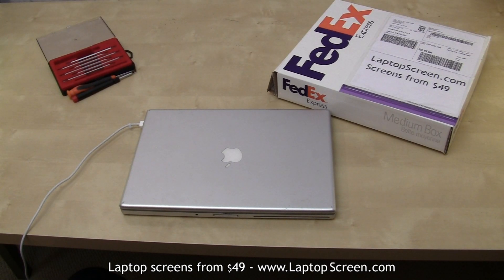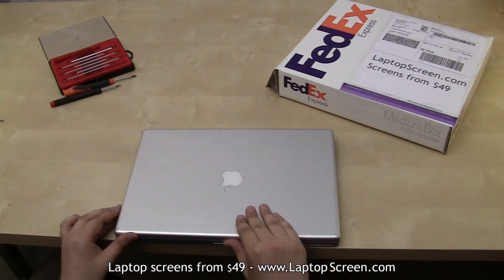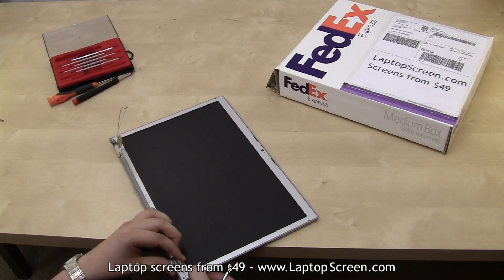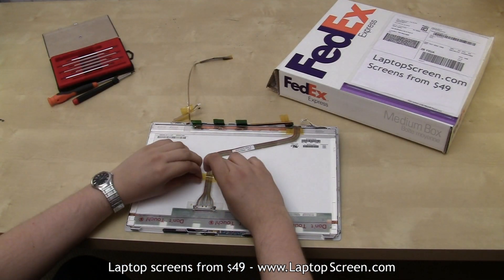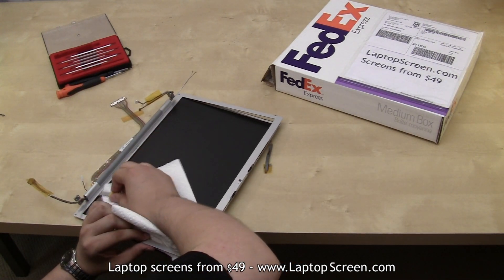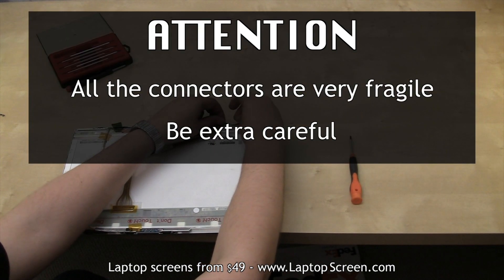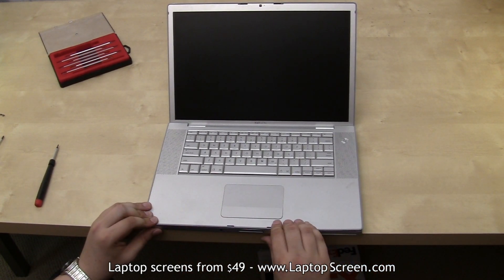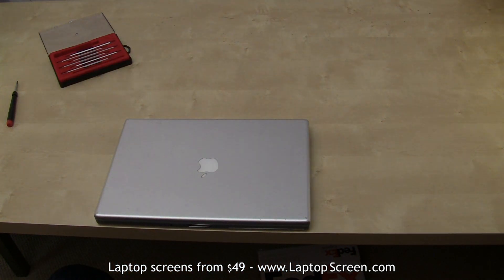Laptop screen repair, laptop screen change instructions [Apple MacBookPro 15"]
How to properly replace an LCD screen in a MacBook Pro 15" laptop.

(step-by-step guide how-to change LCD display)

Self install instructions, for some one considering replacing their broken LCD screen on their own.

VIsit LaptopScreen.com for more FAQ's

WARNING!